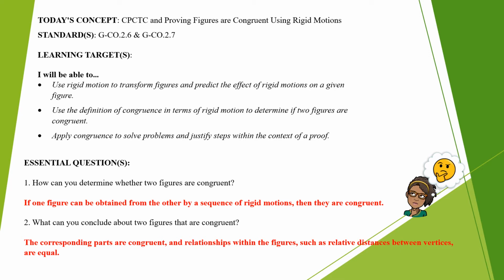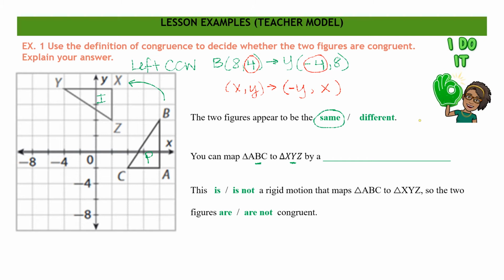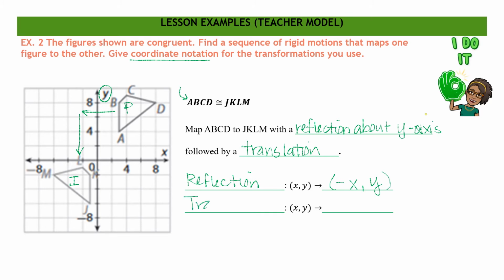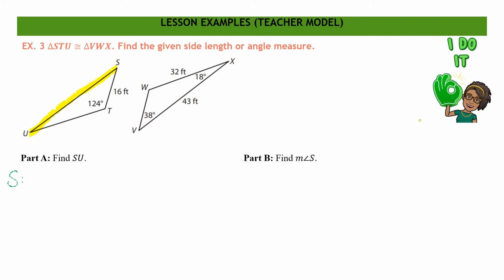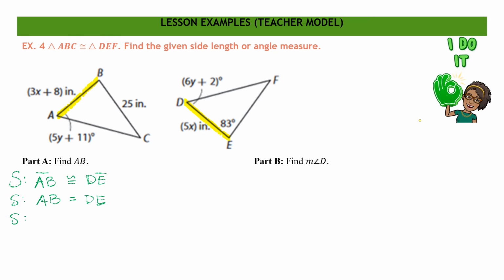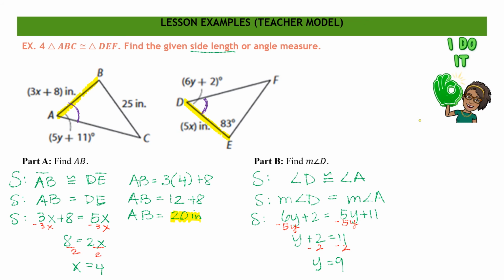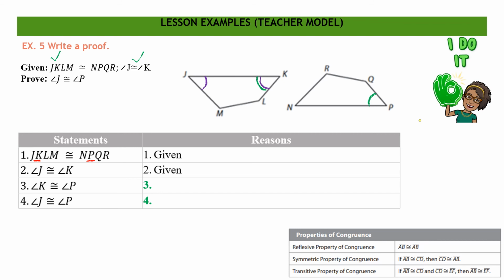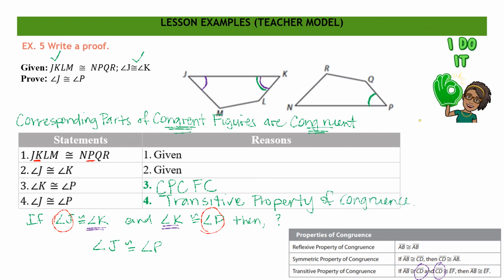CPCTC and Proving Figures are Congruent Using Rigid Motions